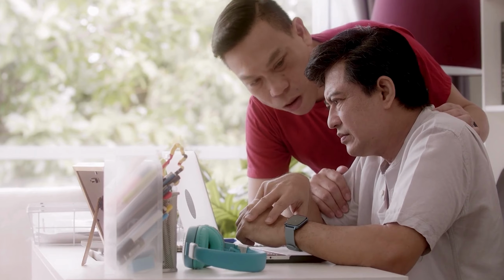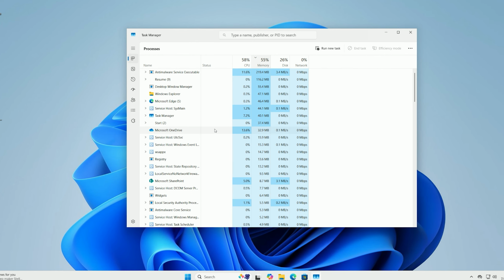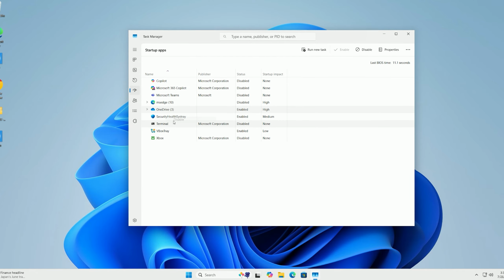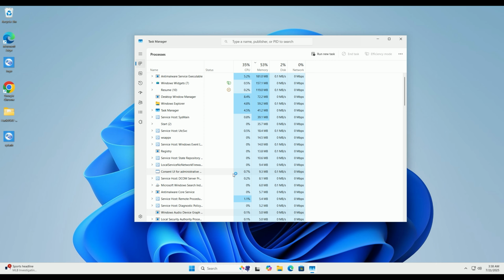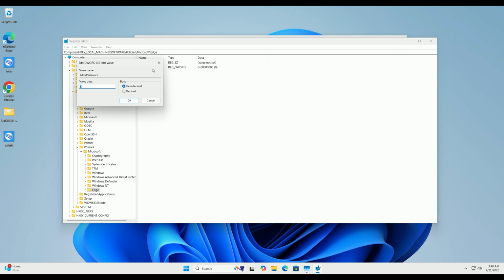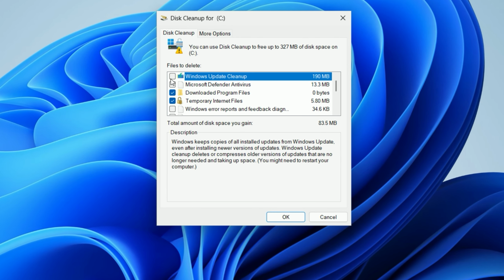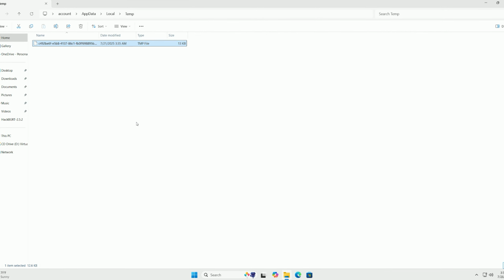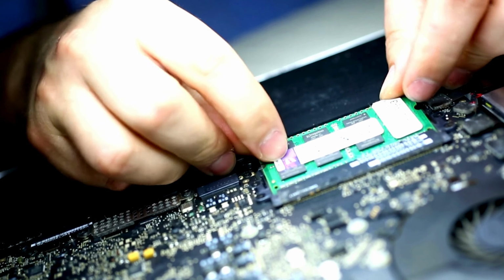How to Reduce RAM Usage and Speed Up Any Windows PC (6 Powerful Methods)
Is your Windows PC running slow or constantly showing high memory usage? In this step-by-step tutorial, you'll learn 6 powerful methods to reduce RAM usage and dramatically speed up your Windows 10 or Windows 11 computer—without needing to buy new hardware or install any extra software.

These simple fixes, from disabling startup programs to stopping background processes, will help you free up precious memory and make your system feel brand new.

✅ TIMESTAMPS:
00:00 - Why Your PC is So Slow & The Solution
00:21- Step 1: Check Your Current RAM Usage (Task Manager)
0:58 - Step 2: Disable Unnecessary Startup Programs
01:34- Step 3: Stop Microsoft Edge From Running in the Background (Regedit)
05:30 - Quick Tip: Subscribe for More!
03:06- Step 5: Clean Up System Files with Disk Cleanup
03:49 - Step 6: Clear Your Temporary Files Folder
04:28- Step 7: Restart Your PC to Apply All Changes
04:57 - Final Results & What To Do Next

In this guide, we cover:
- How to end tasks in Task Manager to free up memory.
- How to stop apps from launching on startup.
- A registry edit to prevent Microsoft Edge from preloading.
- Disabling the SysMain (Superfetch) service to lower RAM and disk usage.
- Using Disk Cleanup to remove junk files.
- Clearing the temp folder to free up resources.

These tips apply to both Windows 10 and Windows 11 and can help fix lag, stuttering, and slow performance on laptops and desktops.